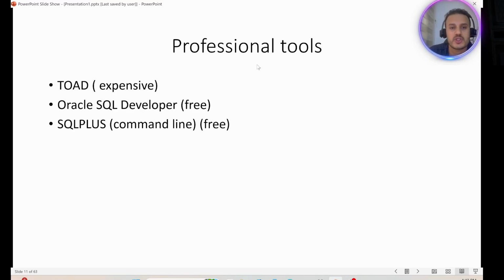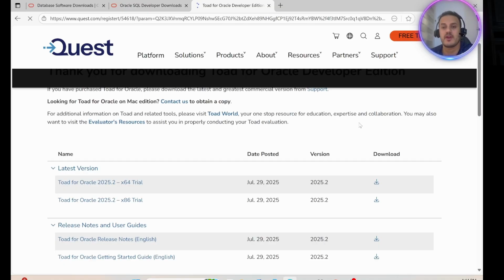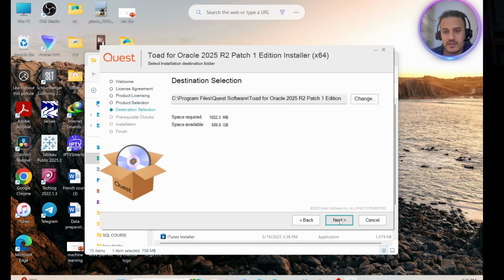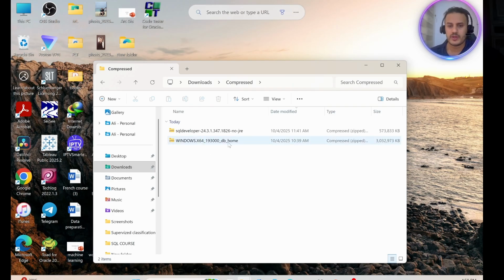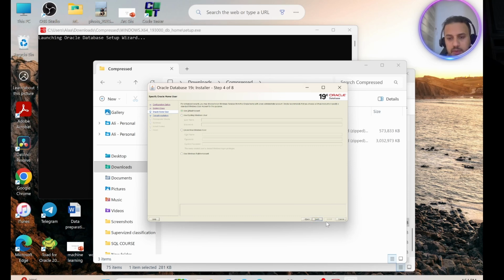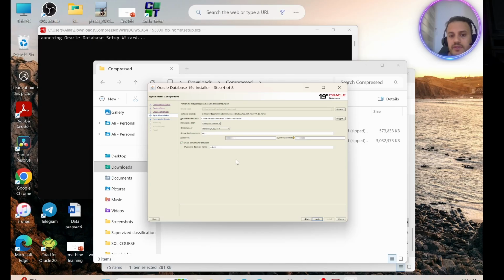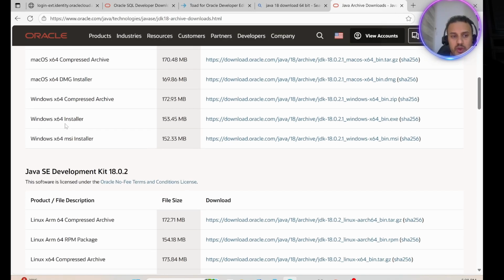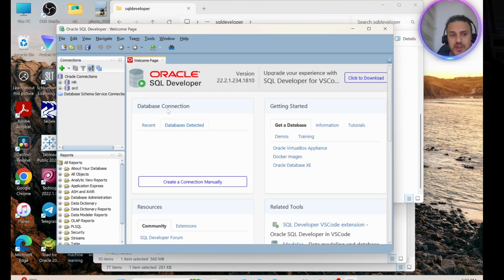Download and Install TOAD, SQL Developer & SQL*Plus | Oracle SQL Tutorial (2025)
In this video, I’ll show you how to download and install all the essential tools for working with Oracle databases — including Oracle Database 19c, SQL Developer, TOAD for Oracle, and Java JDK. 💻
By the end of this tutorial, you’ll have your full SQL environment ready to start learning and practicing Oracle SQL easily and professionally.